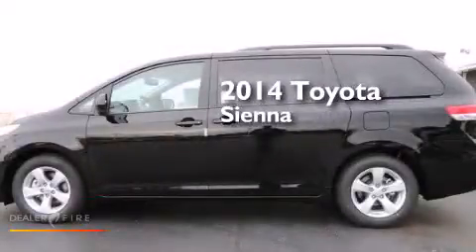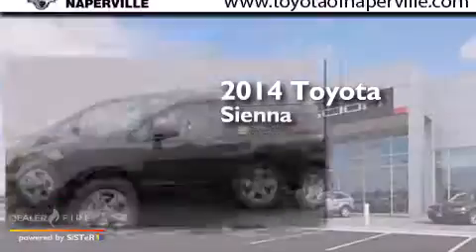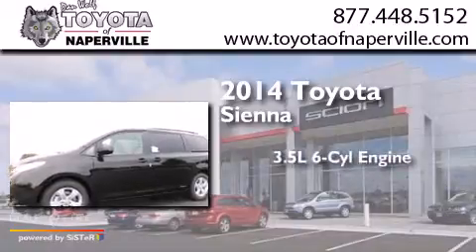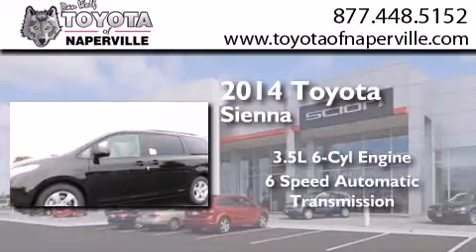2014 Toyota Sienna Napervillle IL